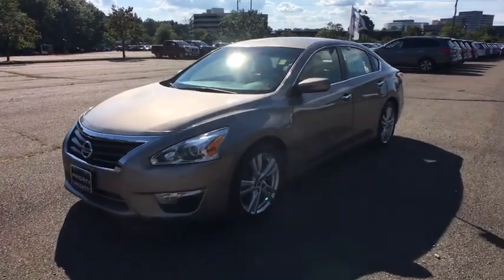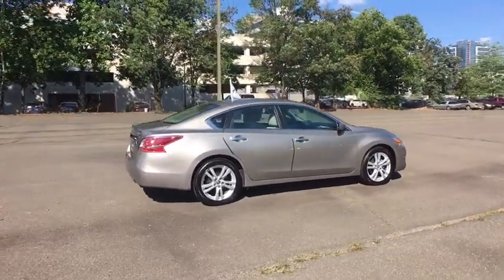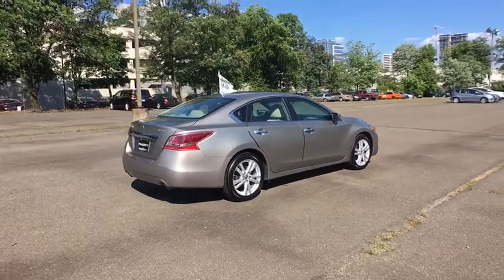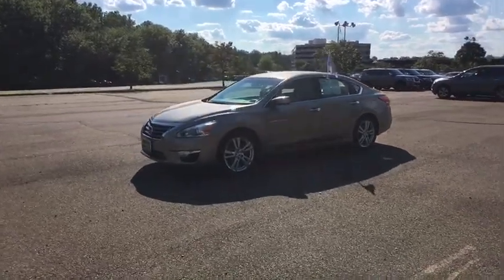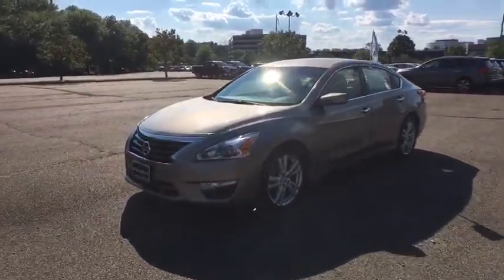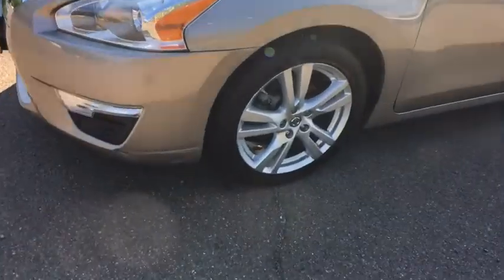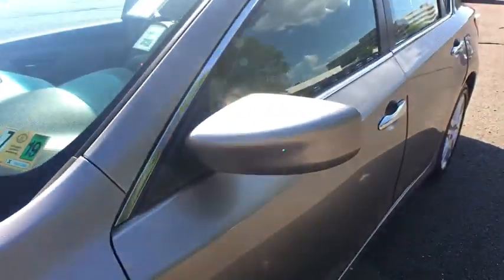2013 Nissan Altima Vienna, Fairfax, Chantilly, Alexandria, Arlington, VA DT644403B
Saharan Stone Metallic U 2013 Nissan Altima available in Vienna, Virginia at Priority Nissan Tysons. Servicing the Fairfax, Chantilly, Alexandria, Arlington, VA area.

Priority Nissan Tysons
8525 Leesburg Pike

CARFAX One-Owner.brbrAll Pre Owned vehicles receive Priorities for Life which includes Complimentary oil changes for life , Complimentary VA state inspections for life and Complimentary towing to dealership. Priority Certified vehicles receive Complimentary Lifetime Powertrain warranty with unlimited mileage for as long as you own the vehicle !! Please ask your sales person for additional details.brbrAwards:br * 2013 KBB.com 10 Best Family Cars * 2013 KBB.com 10 Best New Sedans Under $25,000brbrAt Priority Nissan / Mazda we believe in MARKET VALUE PRICING all vehicles in our inventory. We use real-time Internet price comparisons to constantly adjust prices to provide ALL BUYERS The BEST PRICE possible. We do not mark them up, to mark them down! We utilize state-of-the-art technology to constantly monitor pricing trends in order to offer our shoppers the best competitive pricing and value. Our entire team is committed to helping you buy a car the way we would want to buy a car!